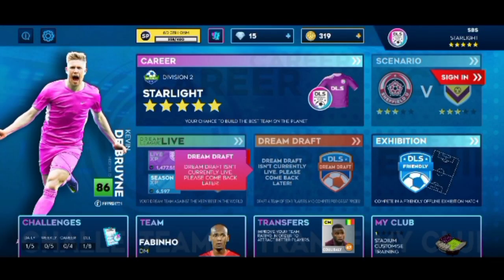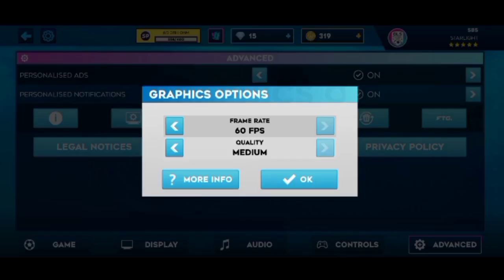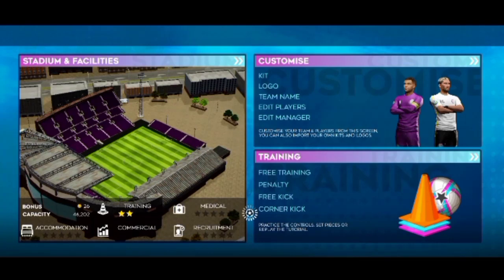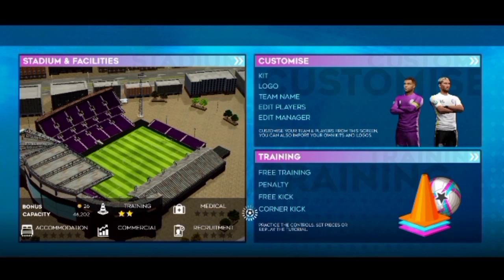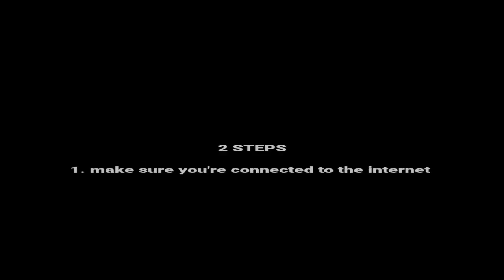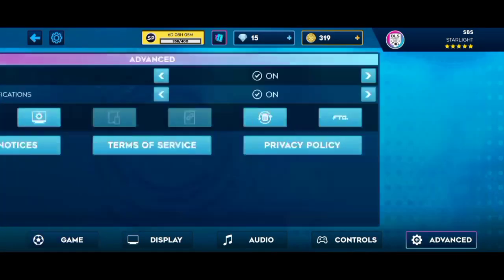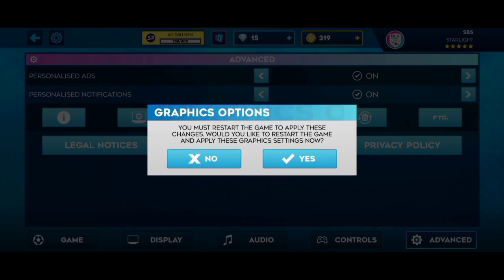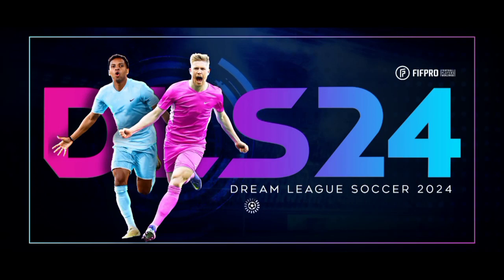How to fixed TRAINING MODE error (DLS)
How to fixed TRAINING not opening (DLS24). Ensure you watch till end to understand everything.

All videos on this channel are my own creations. This content is personally recorded and edited by me. I strive to provide unique and engaging Dream League Soccer content for my viewers.

So guys, DON'T stop showing love and support ❤️ it motivates me to make more cool videos for y'all.